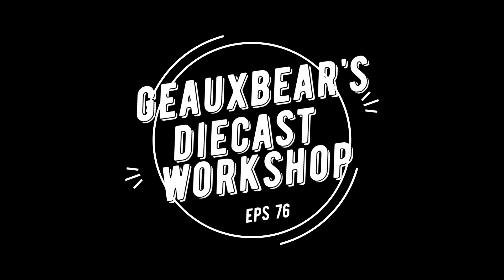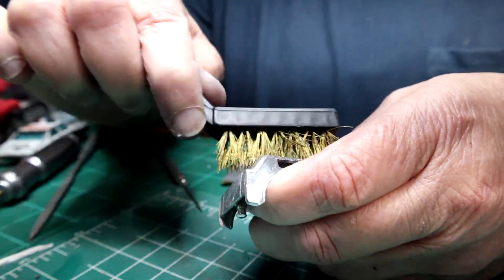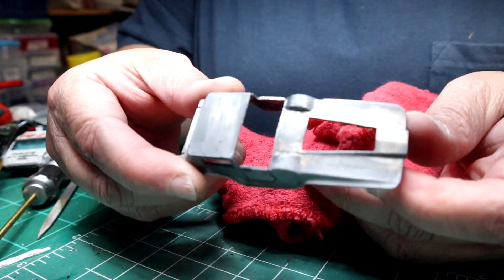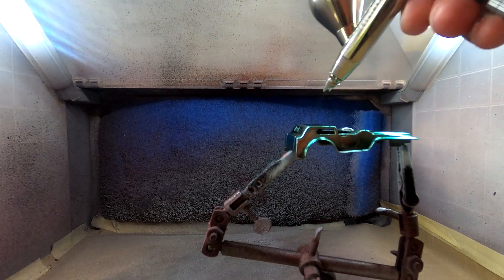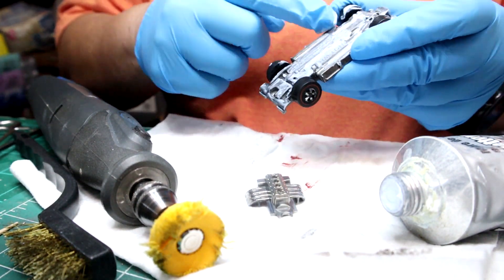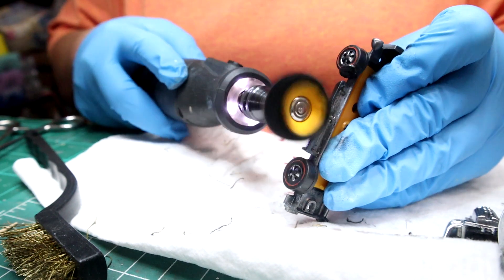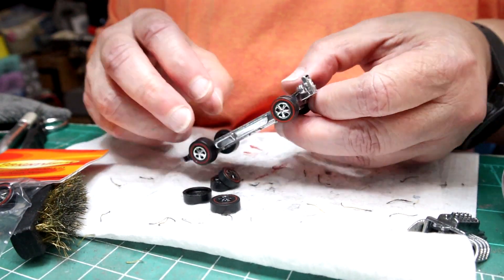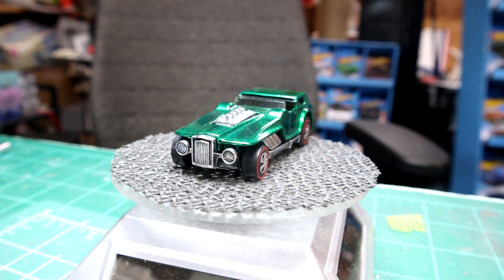REDLINE DAY 2022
Celebrating RedLine Day the origin of the 1/64th scale diecast cars that we have loved for over 50 years. My casting that I chose to bring back is the Hood. A Larry Wood design from 1971 until 1973 when it was bought back without the moving roof and renamed the Hiway Robber. I use zinc plating process to prep the car for the new spectra flame paint which I chose to paint green. It is also in awareness of Mental Health the month of May and the color green represents. This is hosted by TBM and the Four Horsemen. Be sure to check out everyone's builds.